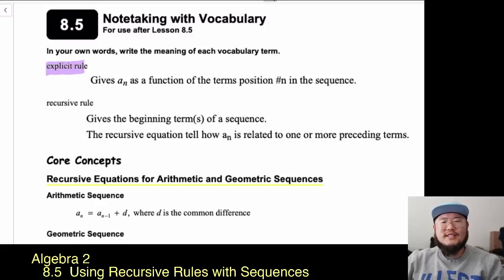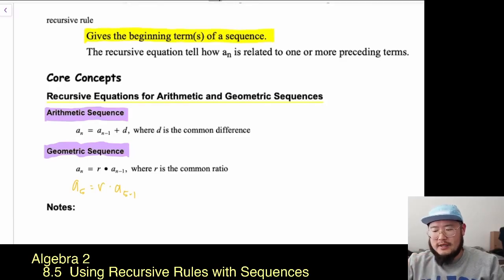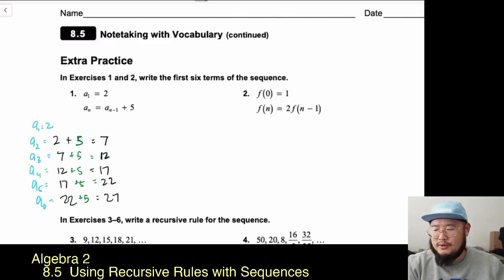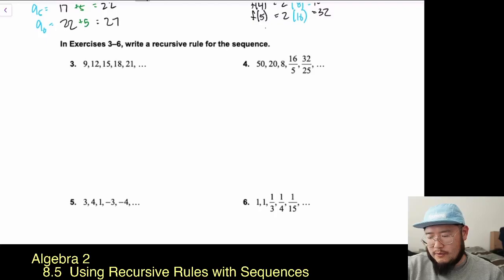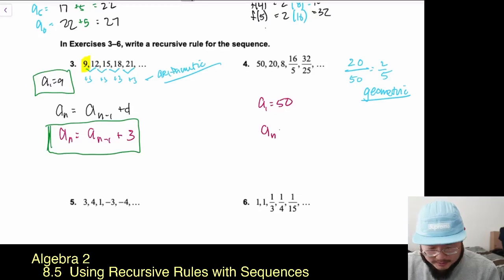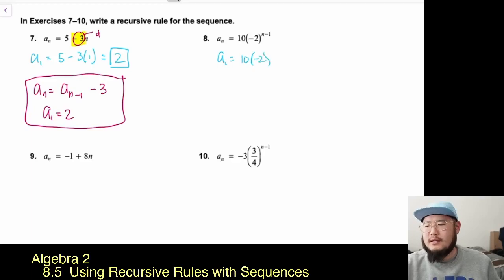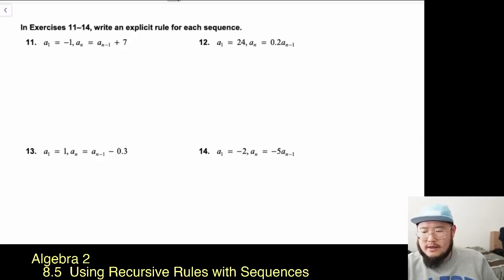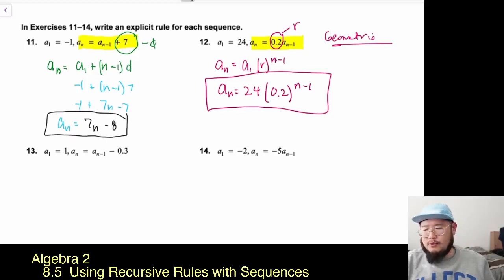[Algebra 2] 8.5 Using Recursive rules with Sequences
Explicit Rule
Recursive Rule
Recursive Equations for Arithmetic and Geometric Sequences